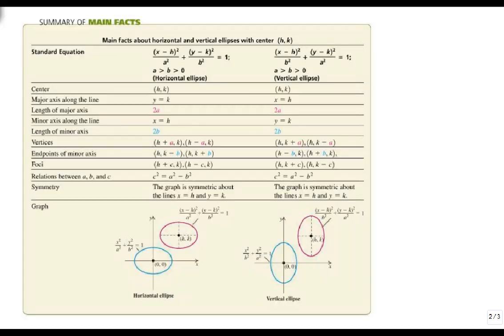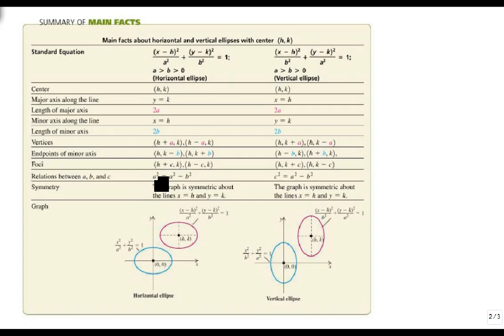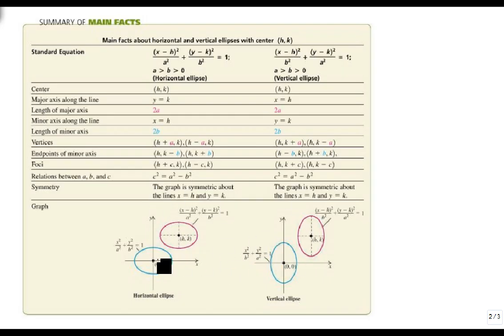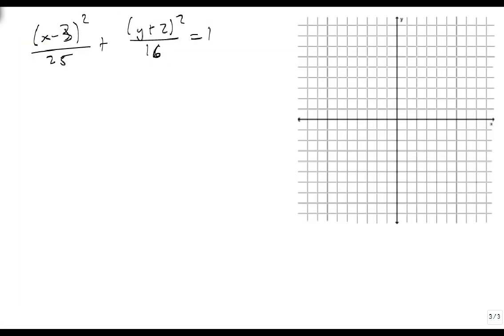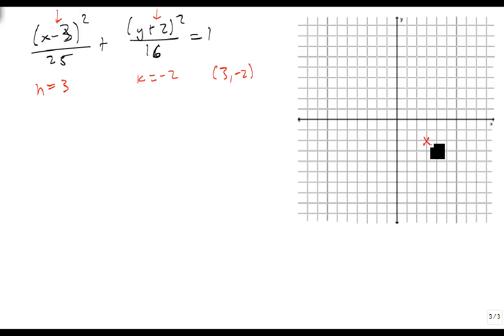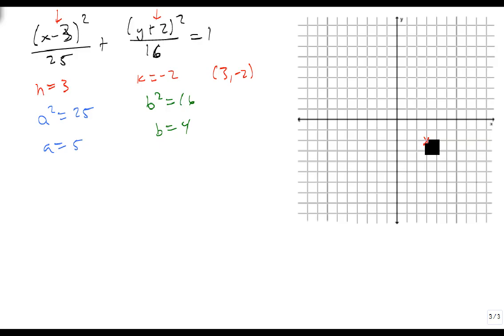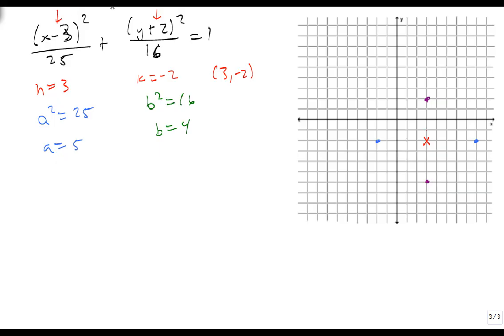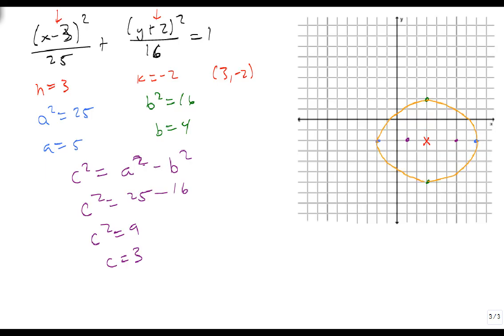Translate an ellipse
This video shows how to translate an ellipse from the origin.